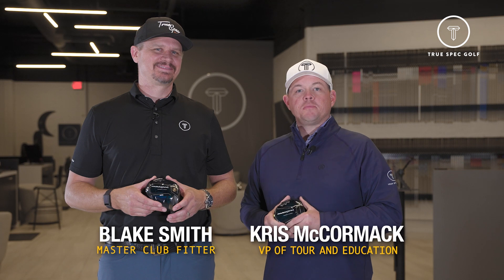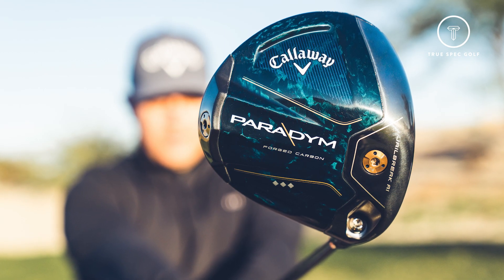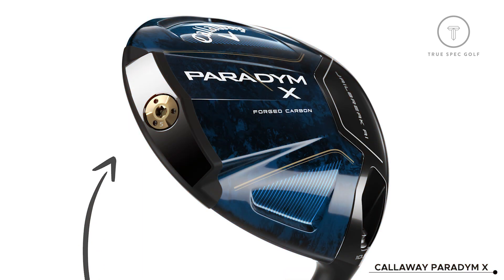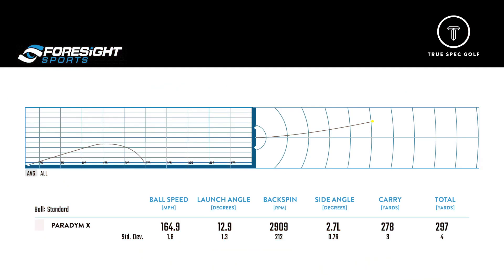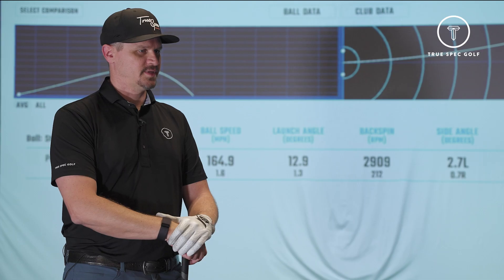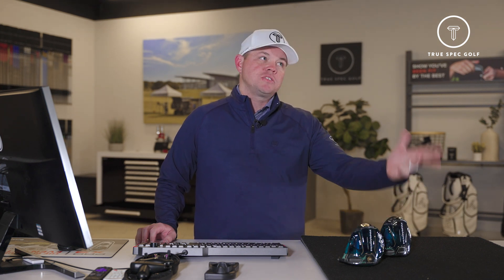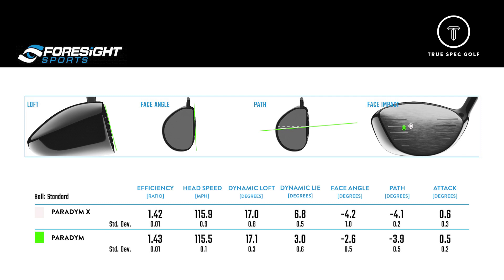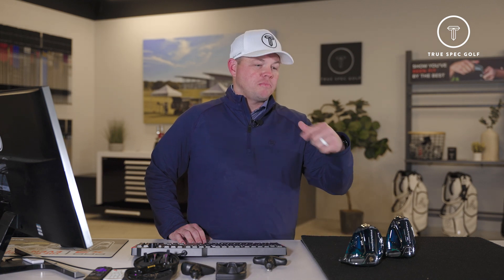Callaway Paradym Drivers Performance Review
We put the brand new Callaway Paradym Drivers to the test! Learn about the new look and technology behind the Paradym, Paradym X & Paradym Triple Diamond heads which feature an industry-first 360° Carbon Chassis.

0:00 | Intro
1:22 | Paradym X Driver Testing
3:45 | Paradym Driver Testing
6:08 | Paradym Triple Diamond Driver Testing
7:44 | Final Thoughts/Numbers